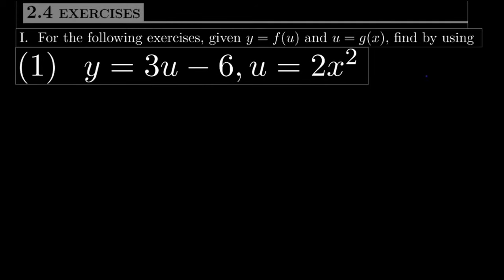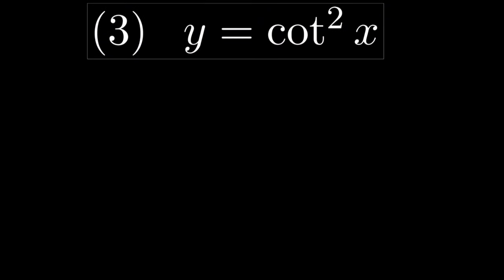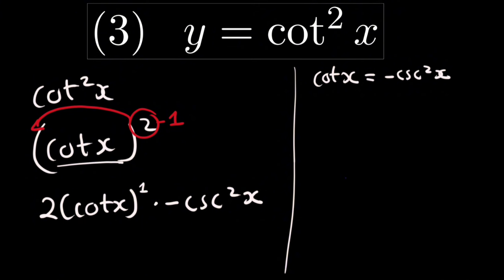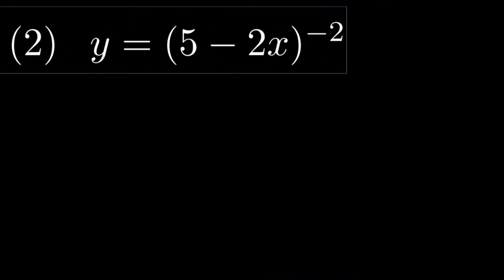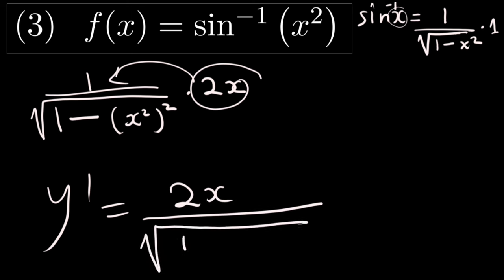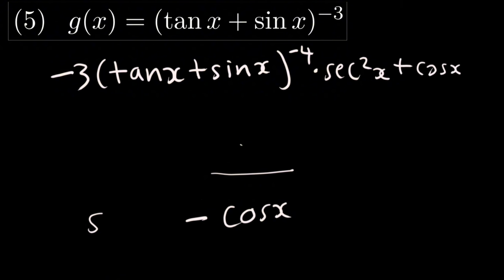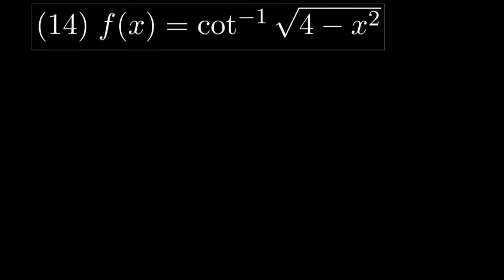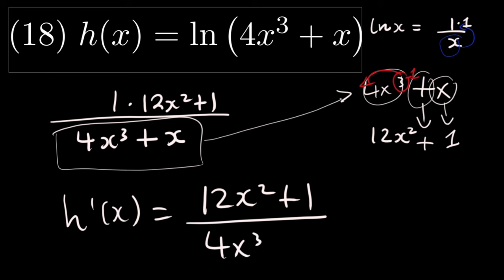Calculus 1: Derivatives using Chain Rule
Derivatives problems solved simply by using the chain rule, check out the chapters and the questions in the community section.

0:00 - Intro
0:22 -  I(1-5)
08:00 - II (1-5)
16:00 - II (6-10)
26:45 - II (11-13)
31:33 - III (1-5)
38:30 -  III (6-10)
45:00 - III (11-15)
53:58 - III (16-20)